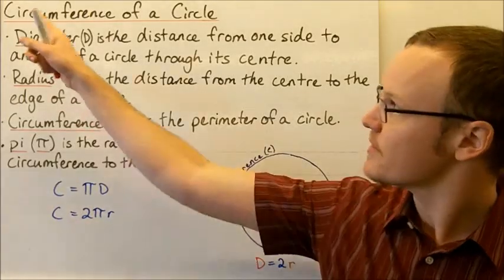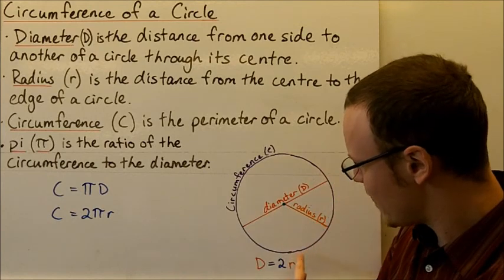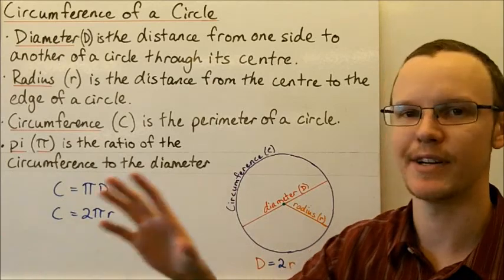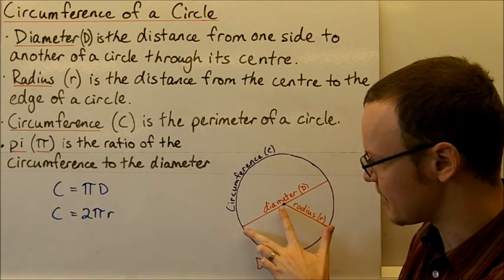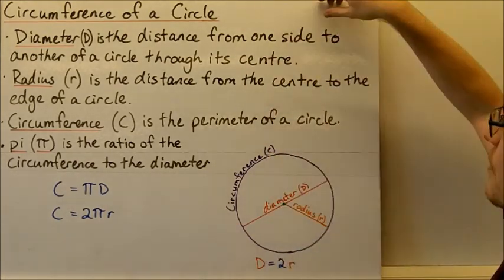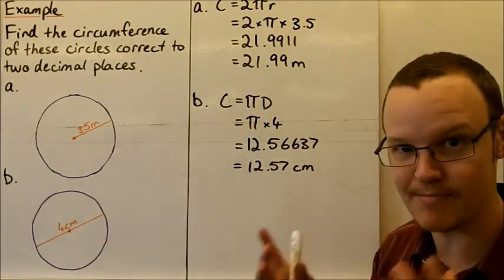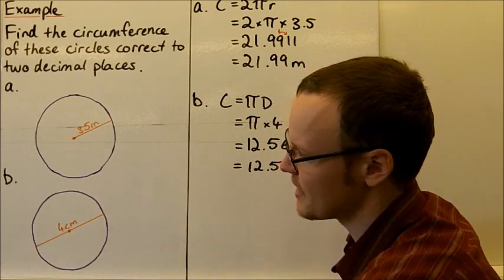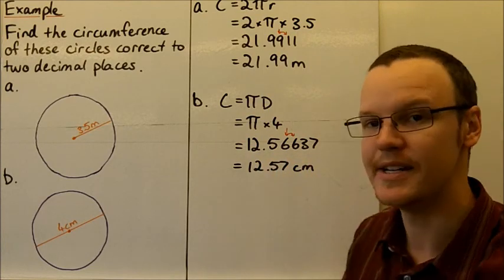Circumference of a Circle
Students learn the components of a circle and how to calculate the circumference of a circle.